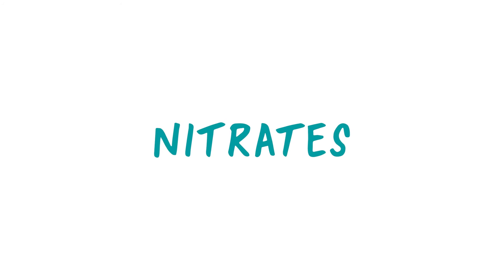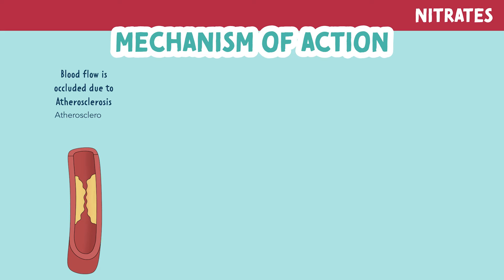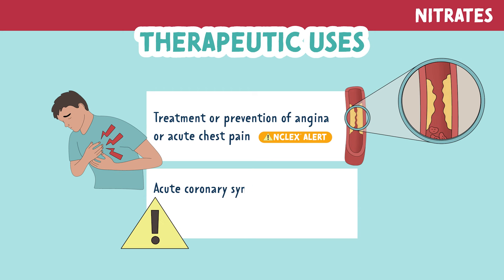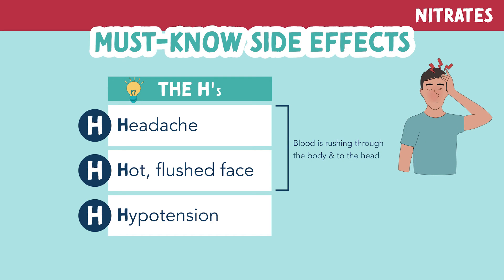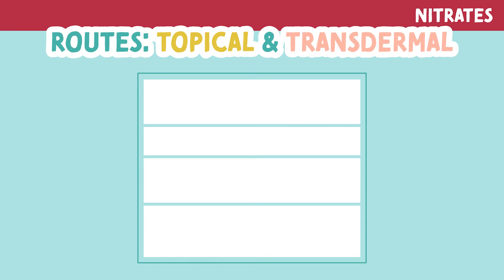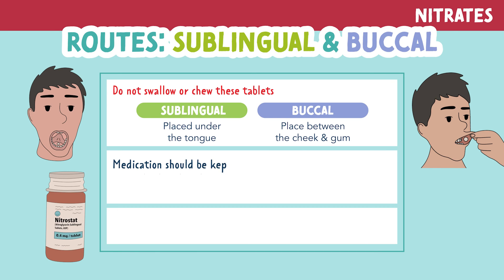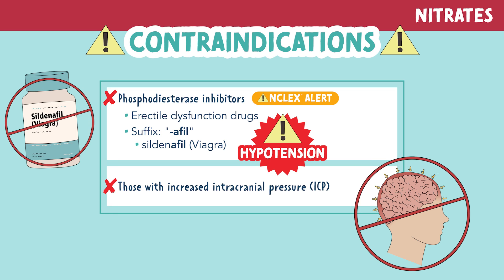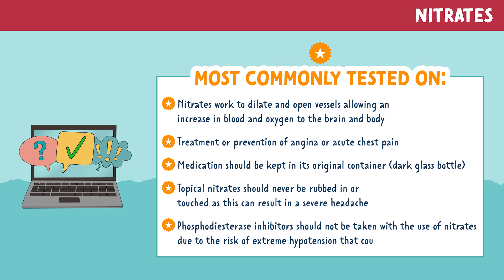Nitrates | Pharmacology Help for Nursing Students